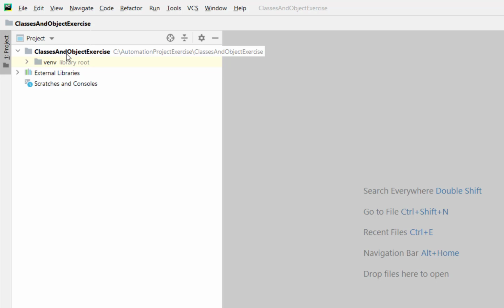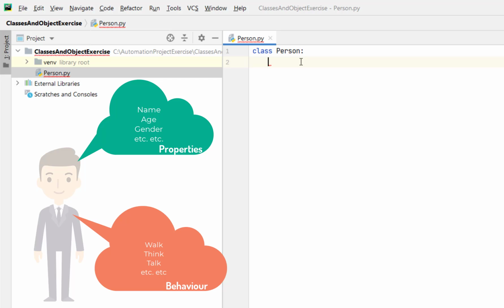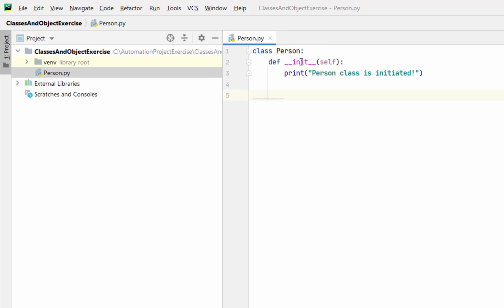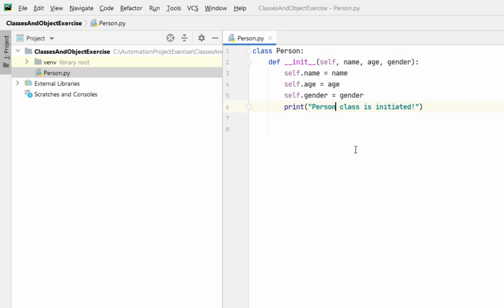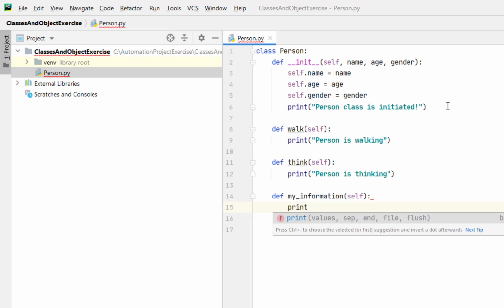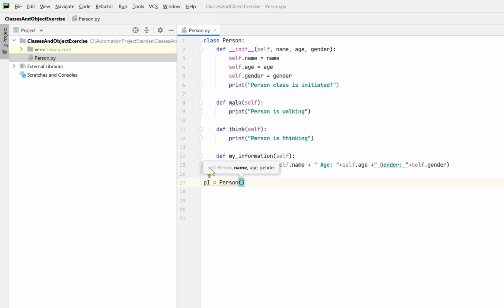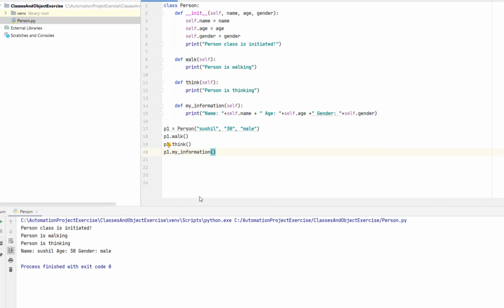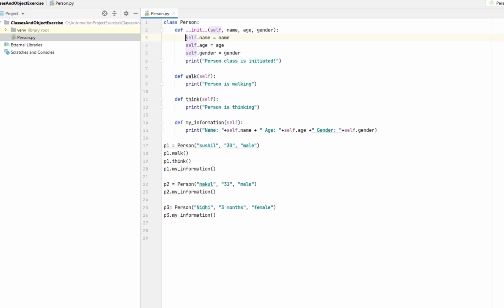Web App Automation Testing | Class & Object in Python | Beginners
📚 Full course. This video is part of Automation Testing with Python, Selenium and Behave course. In this video I have explained about how to create class and object in python. In this video I am covering Object Oriented Python Programming.

00:15 Intro
00:35 Create class in python
02:40 About init method
03:23 About self keyword
04:55 Create object in python
07:45 Outro

Attribute image 01:52 Designed by Freepik